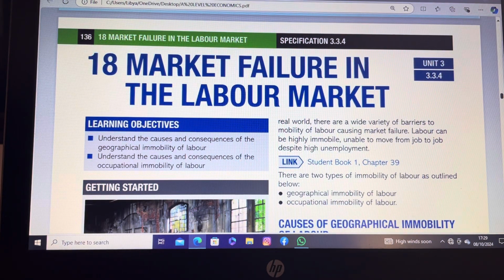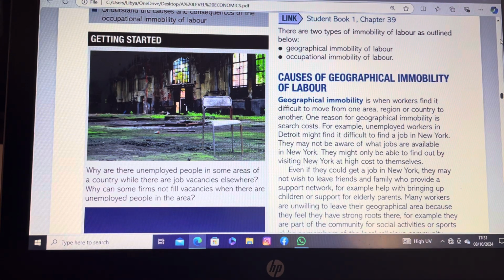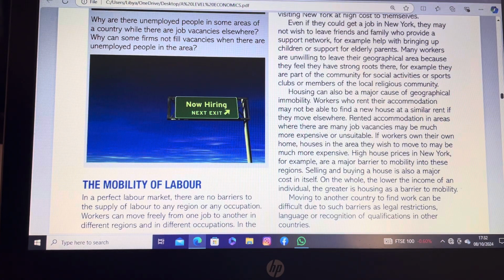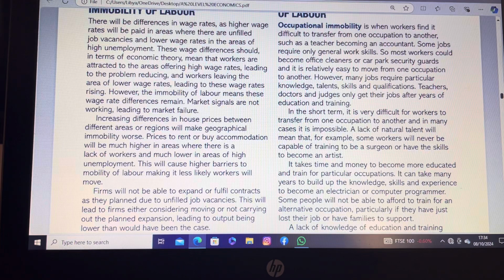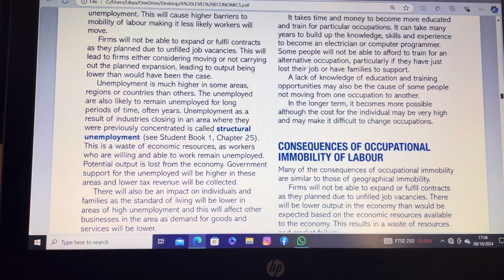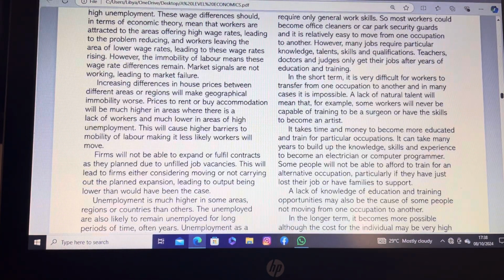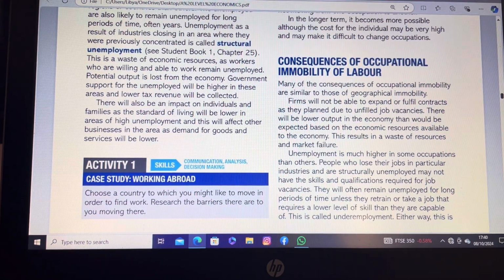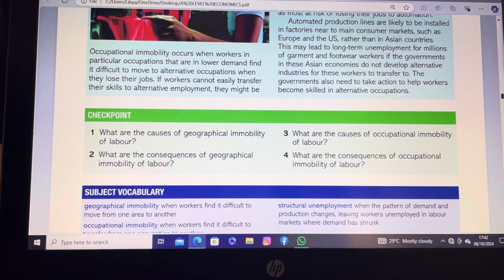A level Economics labour market failures